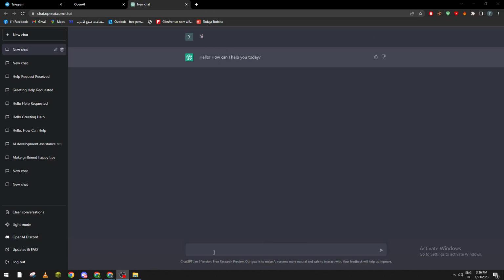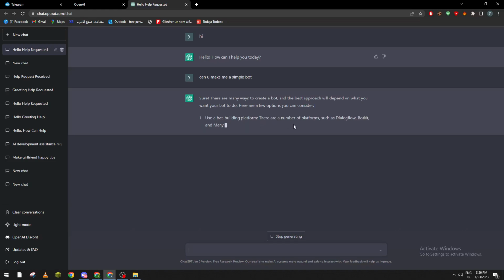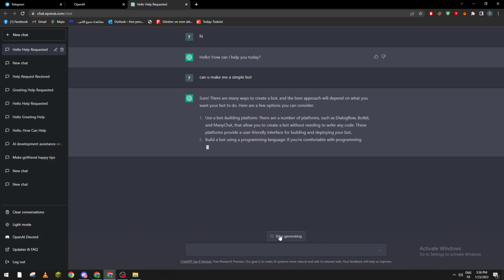How to create AI Chatbot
How to create AI Chatbot for your Customer Support service or any other belongs you might have to solve with your chatbot